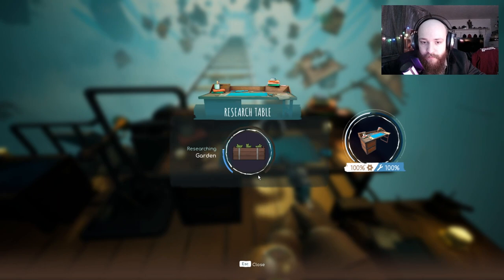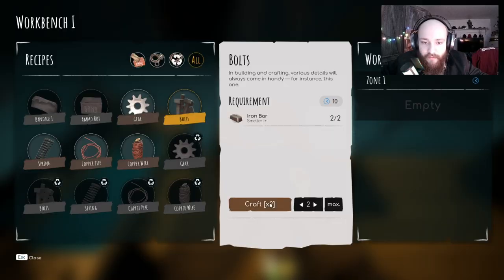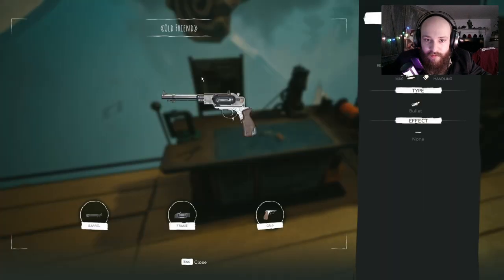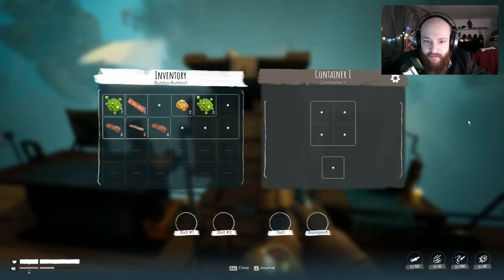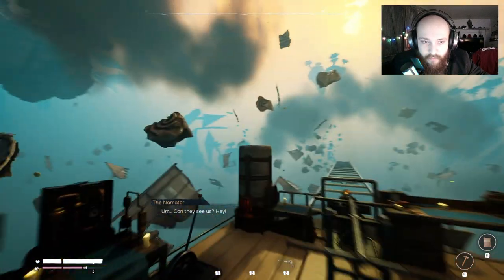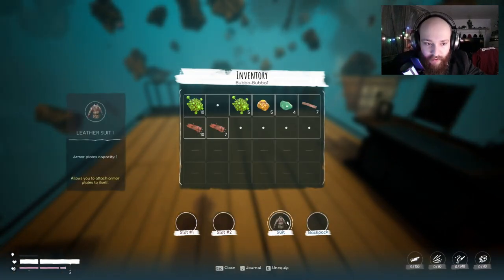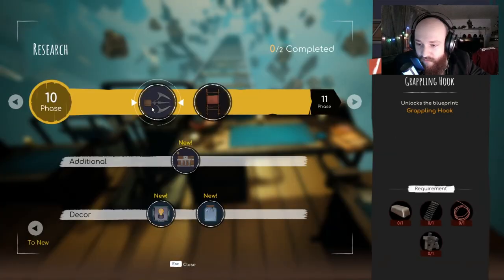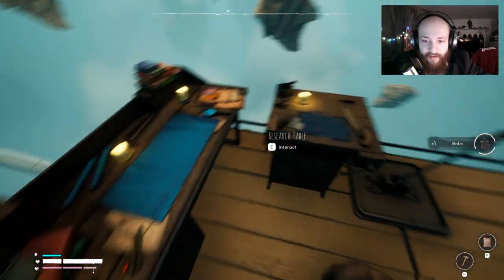Void Train | #3 Another Train?